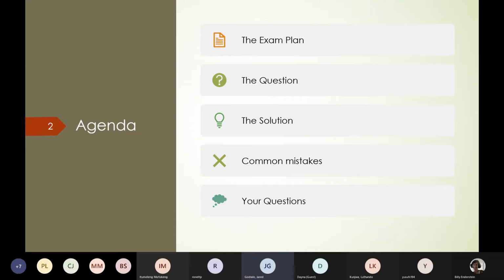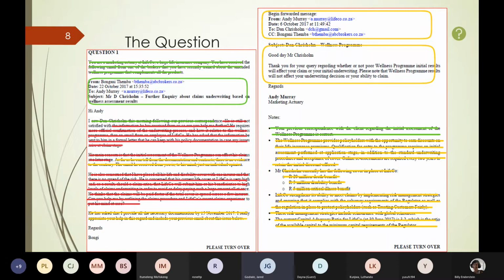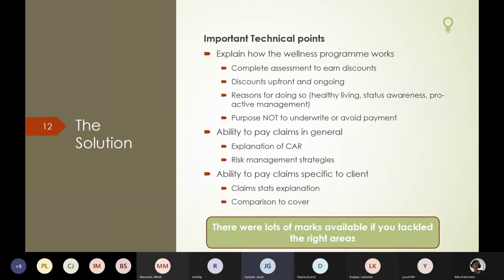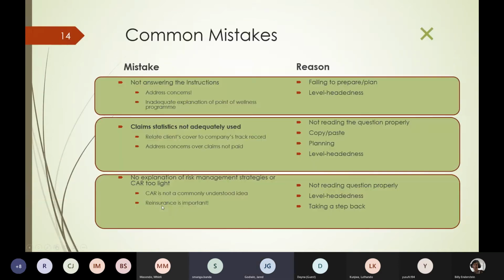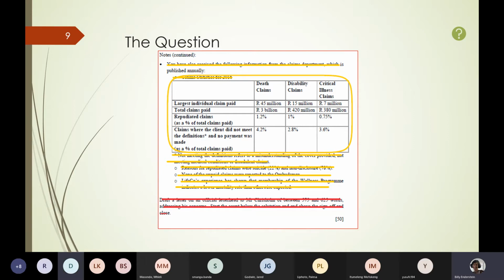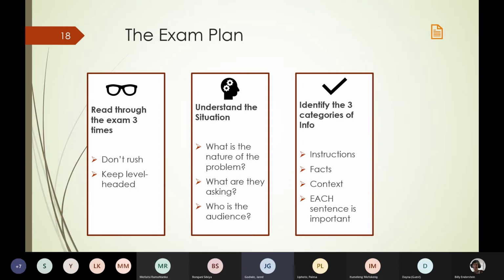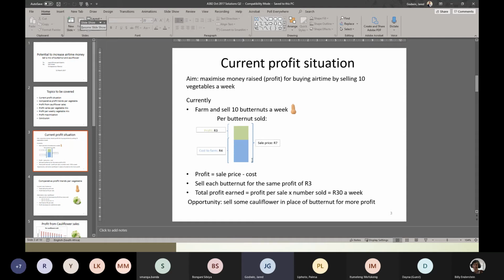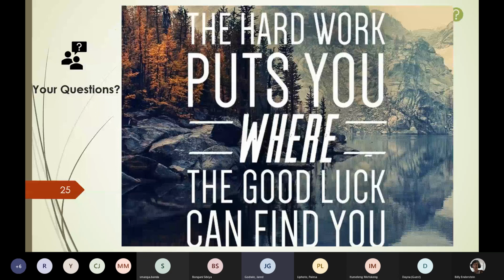Academy N211 First Assignment Feedback 20210417 080651 Meeting Recording 1